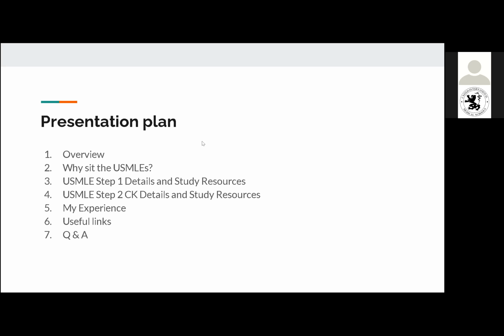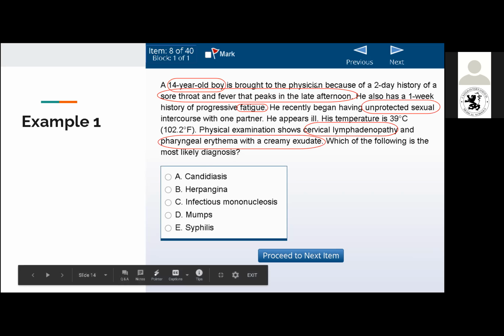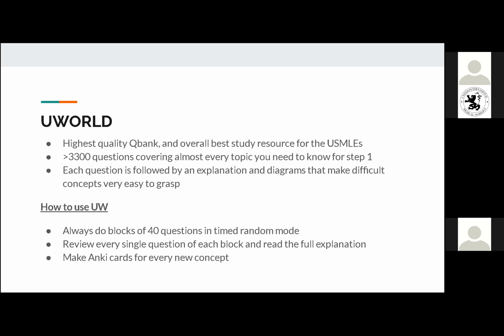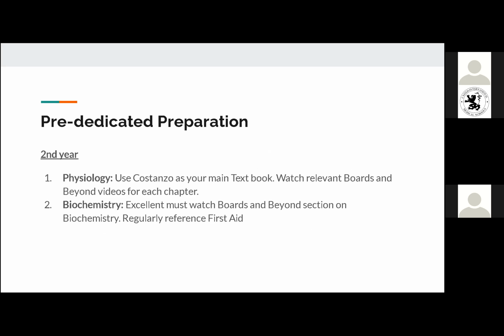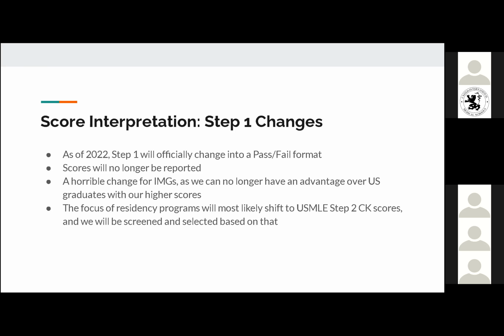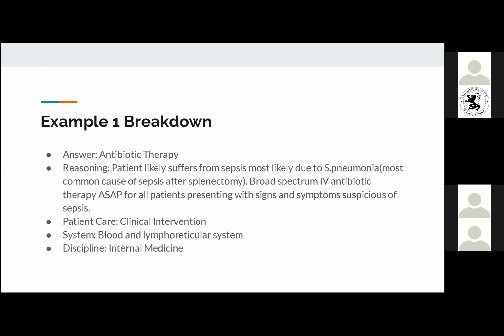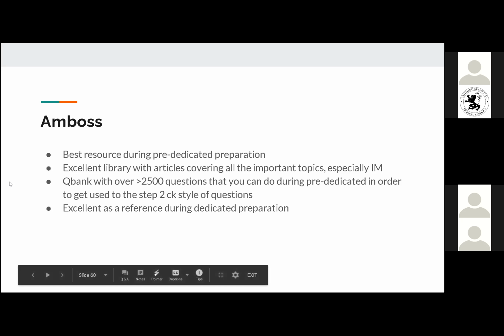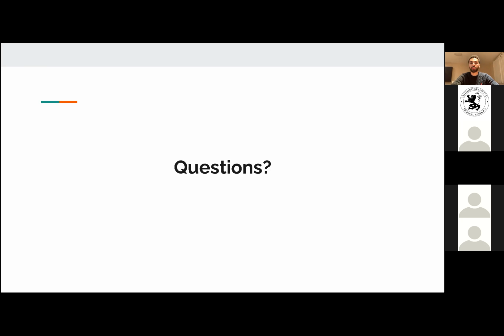USMLE guide to success